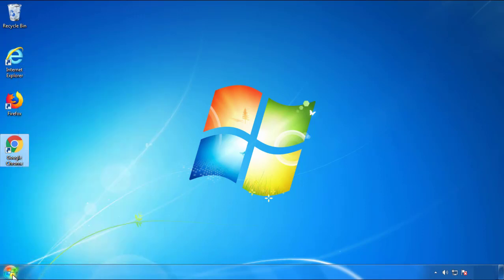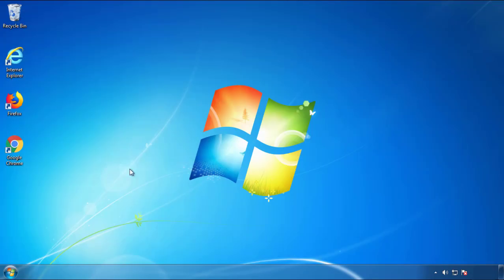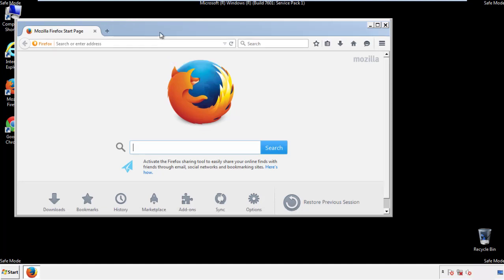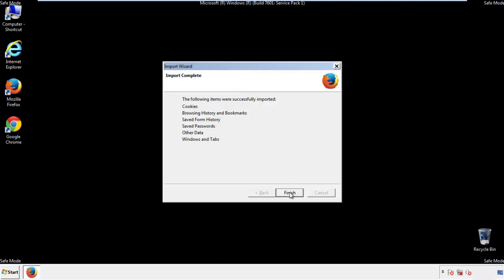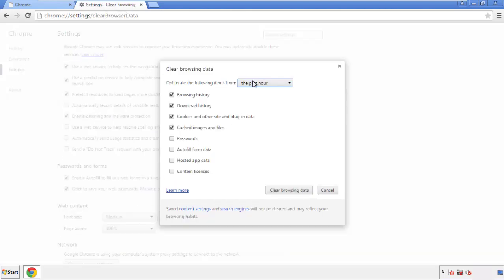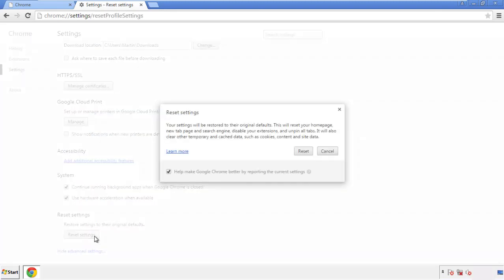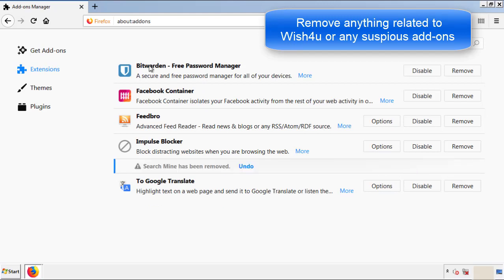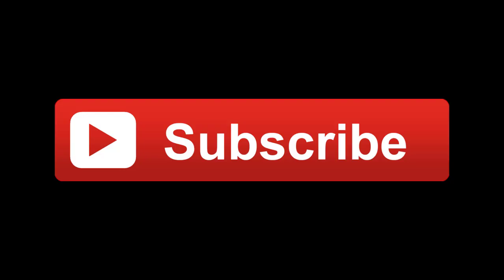Wish4u Virus Removal Guide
This video will show you how to remove Wish4u from your computer. If you still need help we have a detailed guide to help you with all the steps